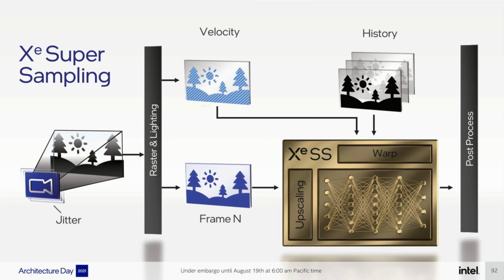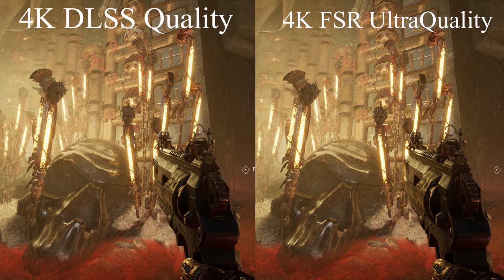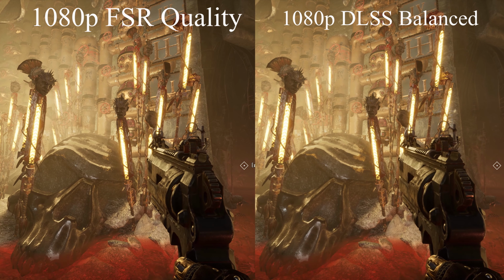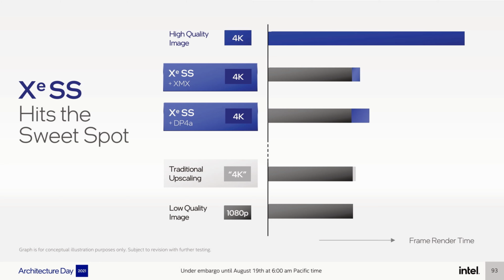Will Intel Kill DLSS? XeSS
With Intel's new GPUs comes their new XeSS upscaling tech which looks to be a very strong direct competitor to DLSS with support on all GPUs. So who will win the DLSS vs XeSS fight? Will XeSS kill DLSS?